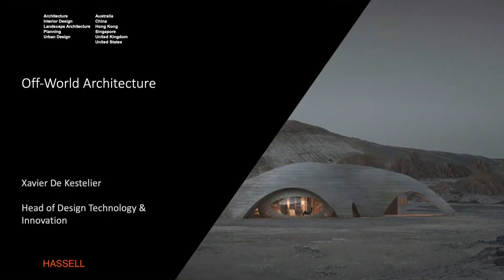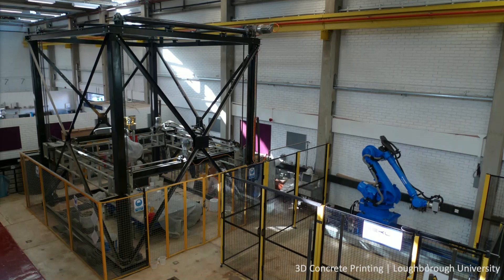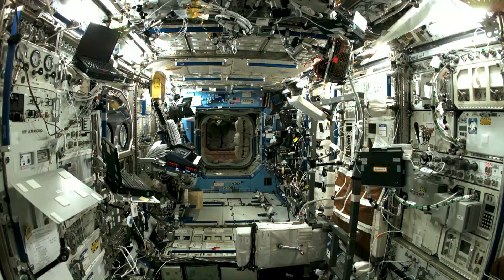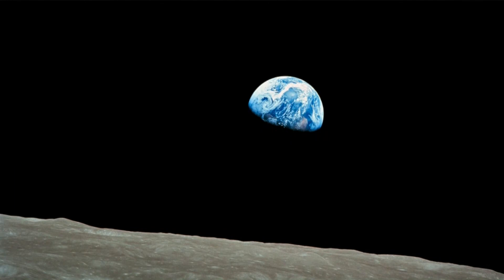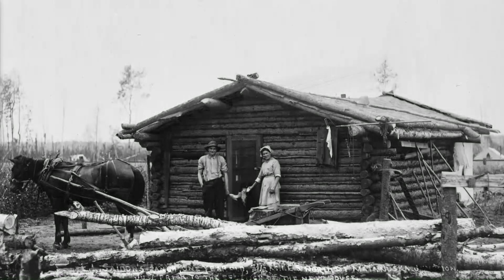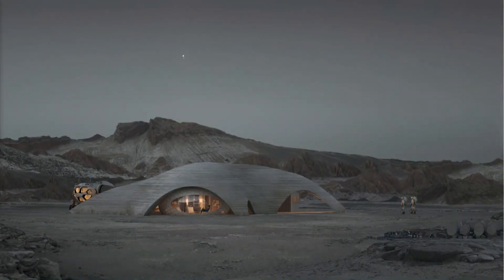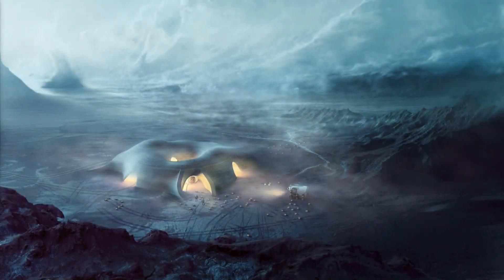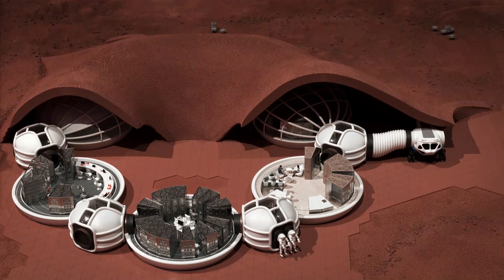Off-World Architecture - Xavier De Kestelier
In 2015 NASA set up the 3D Printing Centennial Challenge. This NASA competition sought perspectives from outside the traditional aerospace industry to explore how a human habitat could be designed and delivered on Mars using autonomous 3D printing technologies. Hassell’s entry for the competition took a slightly different angle to most of the other competitors as it was a design-led approach to an otherwise technical and engineering-focused task. For this, they collaborated with a wide range of experts and scientists such as Mars meteorologists, space system engineers, space anthropologists and radiation experts. They also partnered with Eckersley O’Callaghan to design the external shell which could be constructed entirely by autonomous robots using Mars’ natural regolith.

Xavier De Kestelier is Head of Design Technology and Innovation at international design practice, HASSELL, where he leads design technology across all disciplines and regions. In recent years, Xavier has built up a portfolio of space related architecture for clients such NASA, ESA and Virgin Galactic. The most recent is a 3D printed Mars Habitat concept for NASA. Xavier is also a Director of Smartgeometry, a non-profit educational organisation for computational design and digital fabrication.